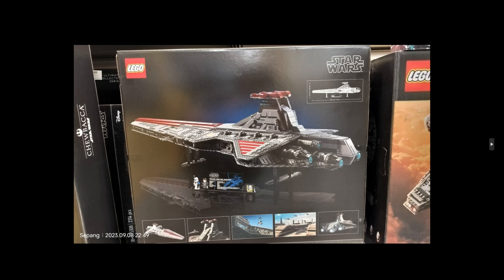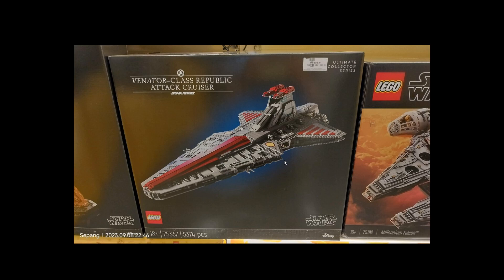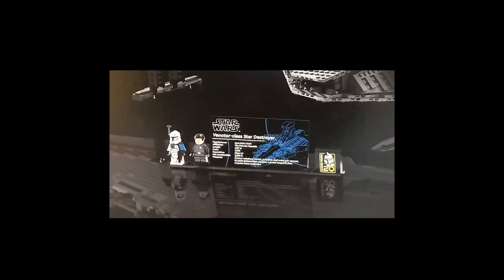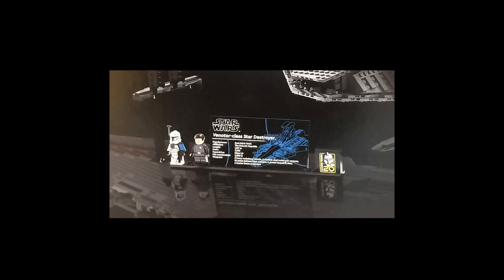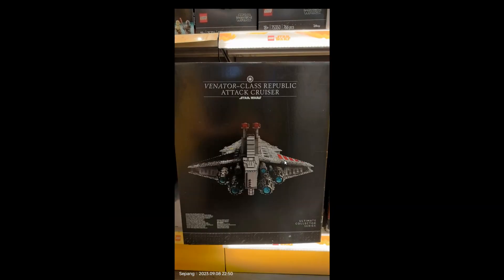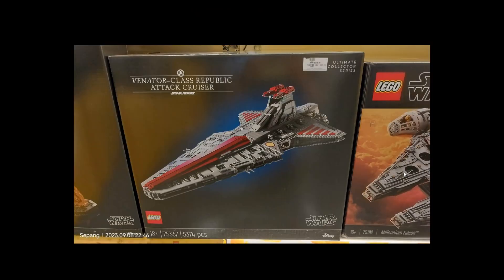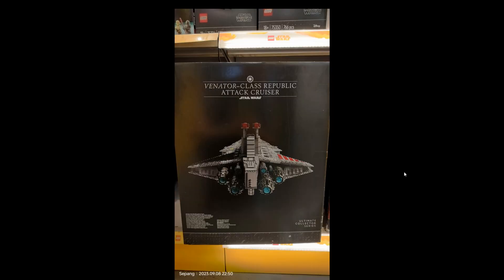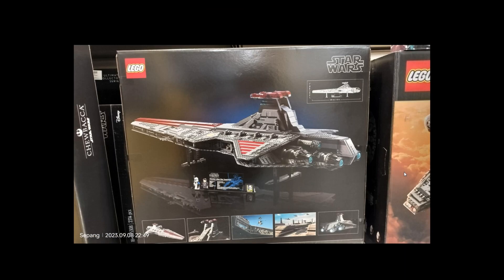FIRST LOOK AT THE LEGO STAR WARS 75367 UCS VENATOR!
Very first photos of the upcoming LEGO 75367 UCS Venator-Class Republic Attack Cruiser!
This massive 5,374-piece
This ship is absolutely MASSIVE, measuring 109cm (43 in’) long, and 32cm (12.5in.) tall.